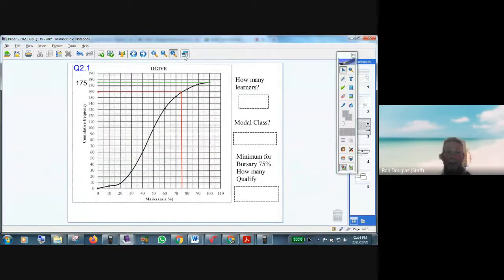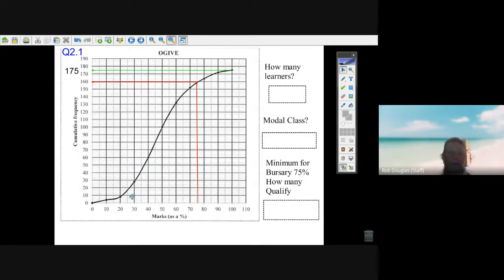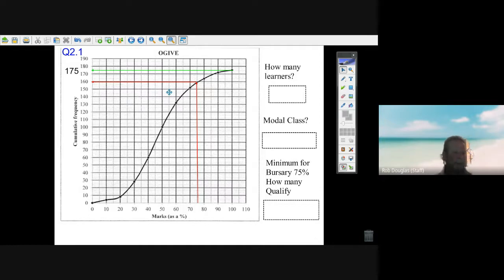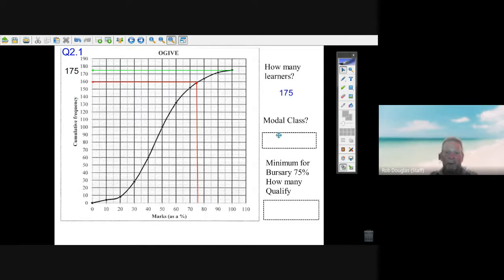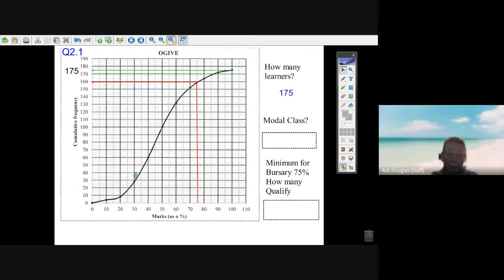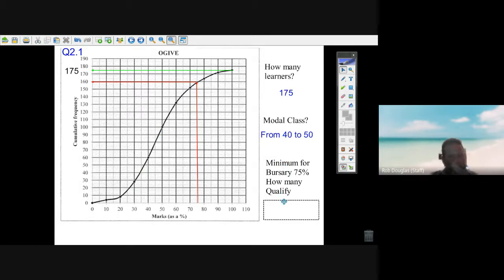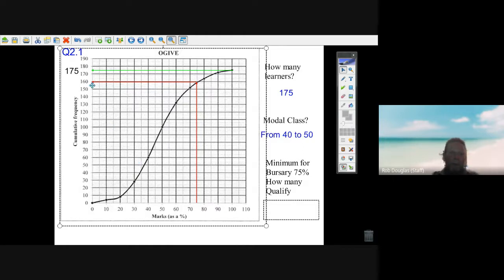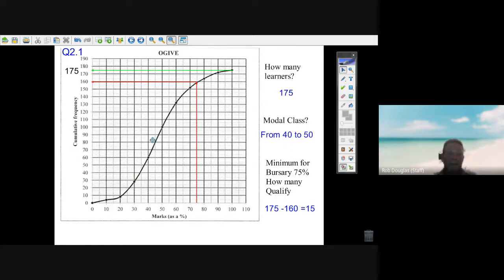2020 sup P2 Q2 1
Stats SA curriculum